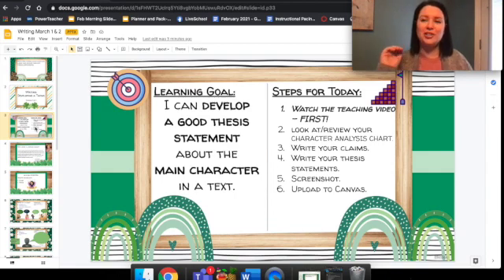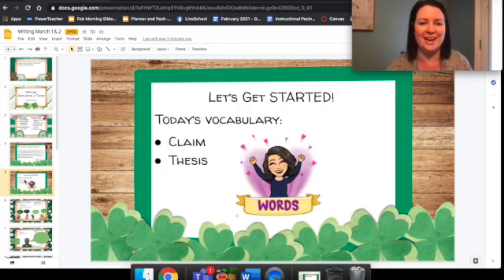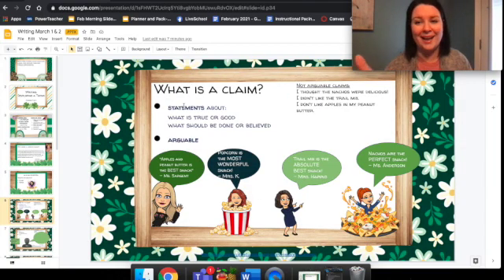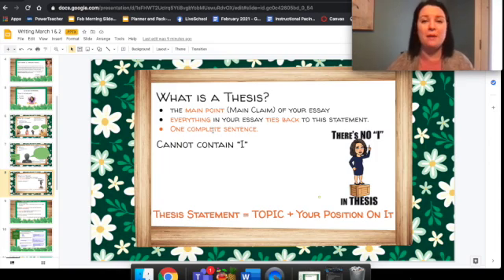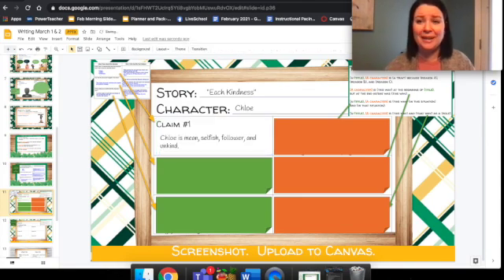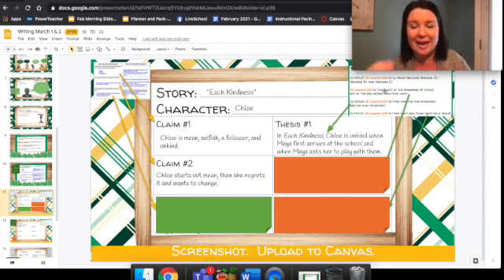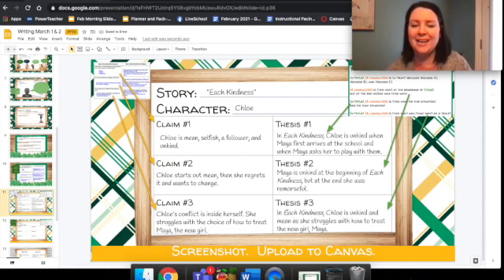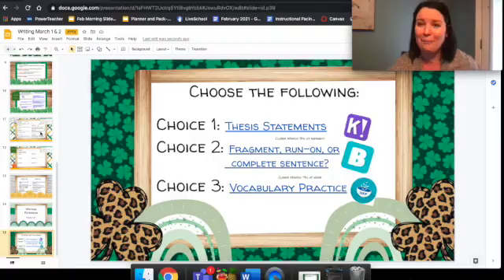Develop Thesis Statements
Writing Workshop: Literary Essays
Eastgate 6th Grade Center
Team Warriors & Phoenix